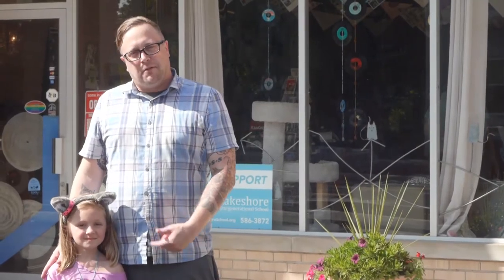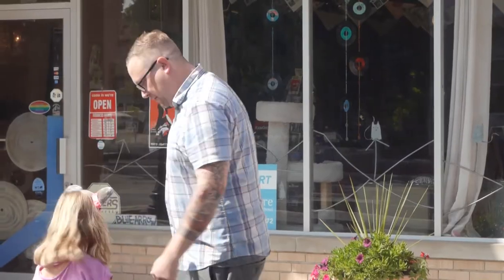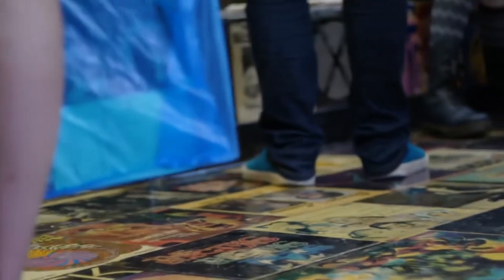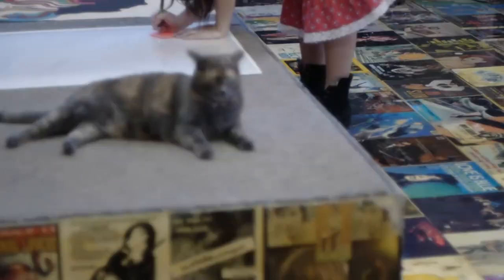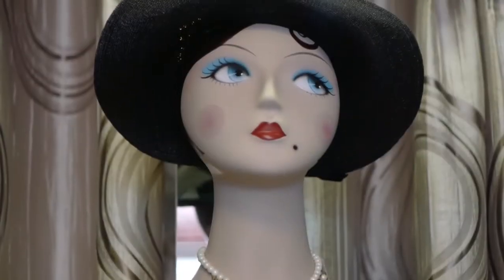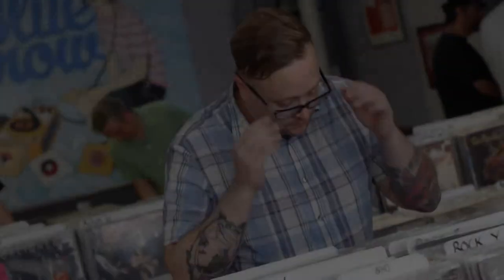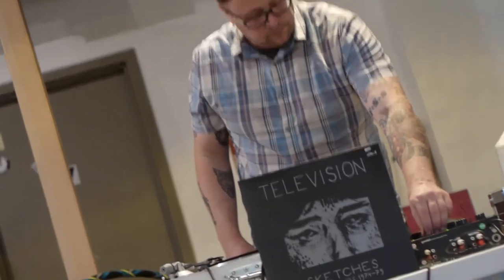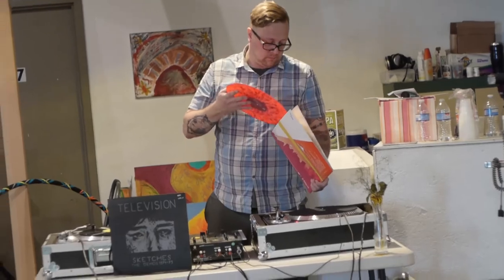Meet Blue Arrow Record's "Cool Customer" Bryon Miller